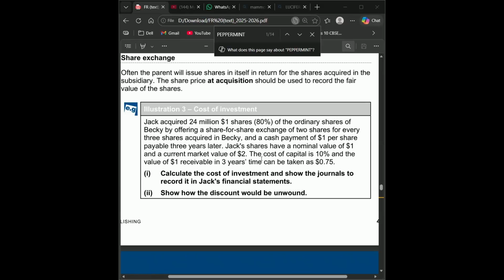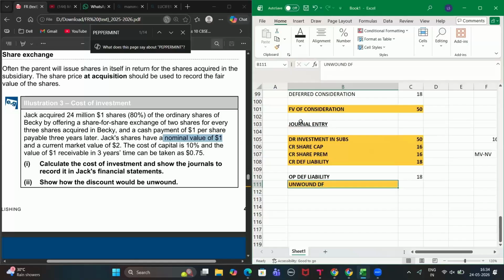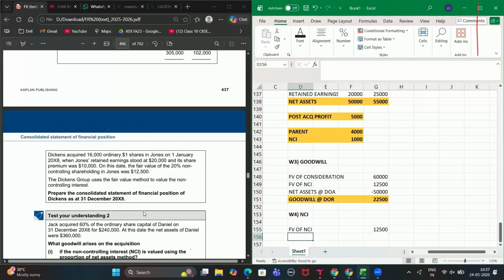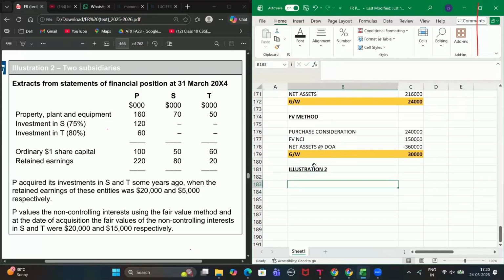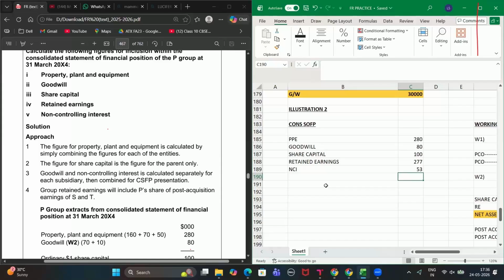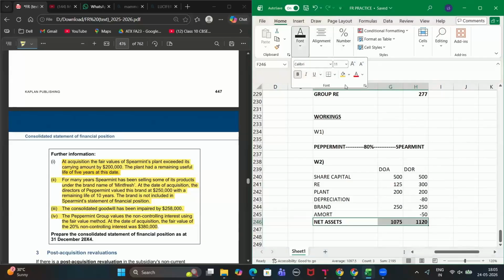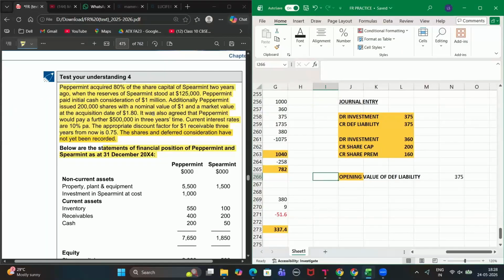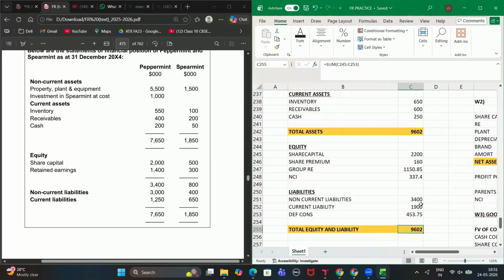Booster Session FR- Day 5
Master ACCA Financial Reporting (FR) with MyLogic’s power-packed Booster Session designed to help students revise smarter, solve faster, and score higher in the ACCA exams 🚀📘

In this session, expert mentors break down key FR concepts, exam techniques, IFRS standards, and high-weightage questions in a simplified and exam-focused manner. Whether you're preparing for your upcoming ACCA FR exam or looking for a last-minute revision strategy, this booster session is your ultimate exam companion.

✅ Key Topics Covered:
• Important IFRS Standards
• Consolidation & Group Accounts
• ACCA FR Revision Strategies
• Mock Question Discussions

Conducted by MyLogic, a recognized ACCA learning partner known for industry-focused finance & accounting training.

🎯 Designed for effective revision and better exam confidence.
To join the classes, reach out to:
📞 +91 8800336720